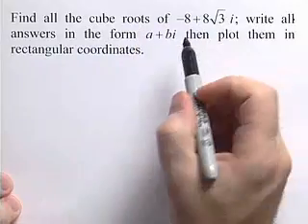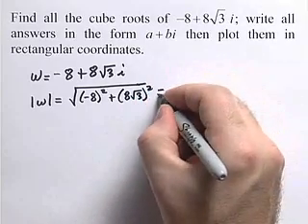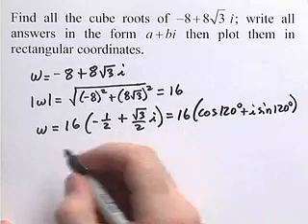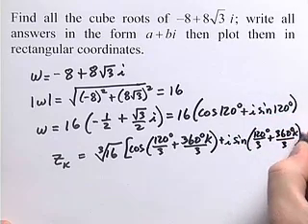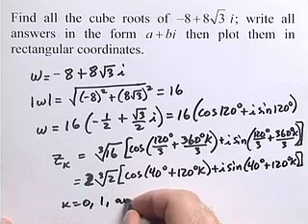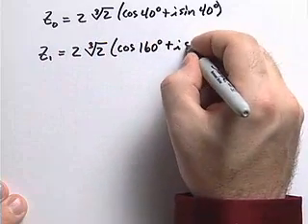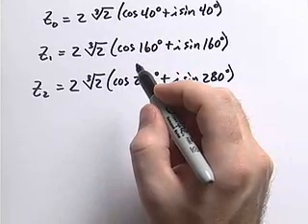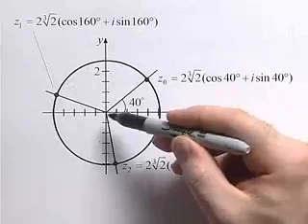spc8e ct 09 13